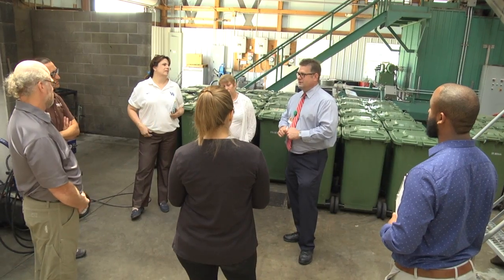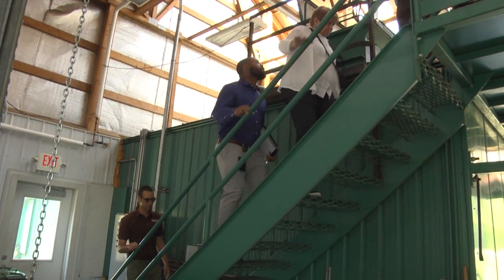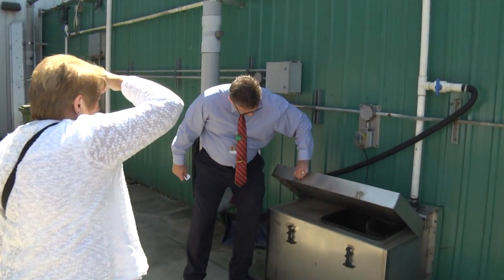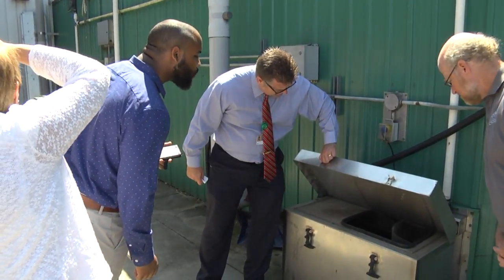OHIO Sustainability Spotlight: Compost Facility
Ohio University’s Compost Facility is one of the leading initiatives in the institution’s commitment to a 35-point sustainability plan. With a capacity of up to six tons per day, the facility significantly reduces solid waste that might otherwise go to a landfill. Much of the resulting compost is used as a soil amendment across the campus, including many flowerbeds, which in turn adds to the scenic beauty of OHIO’s classic college campus.